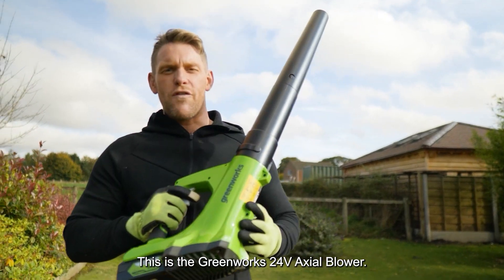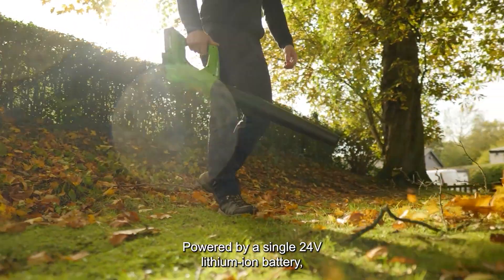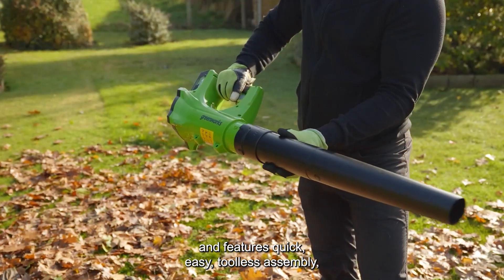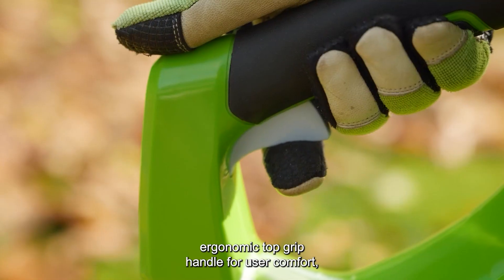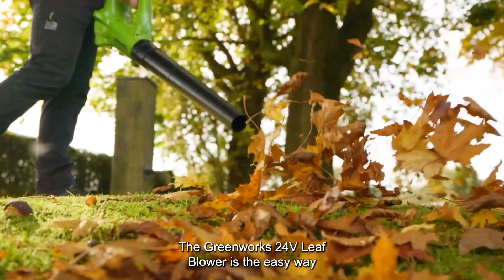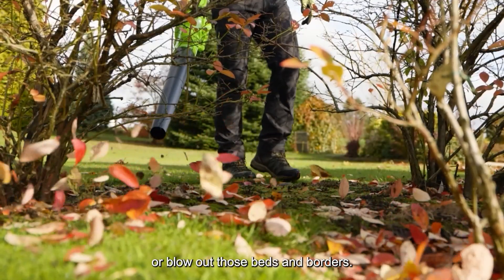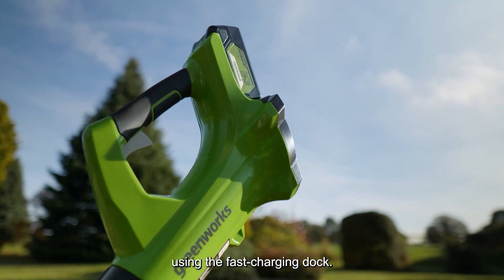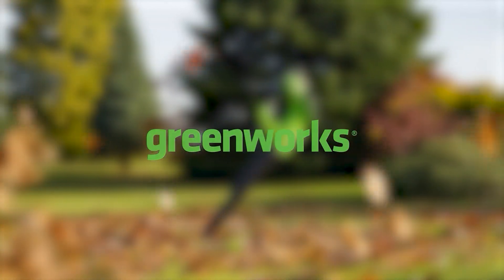Garden Blower GWG24AB